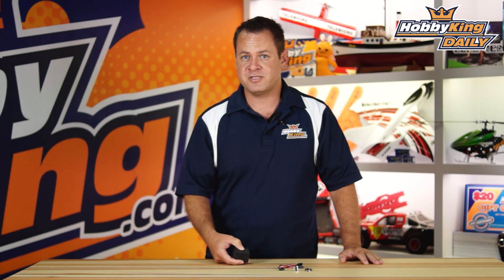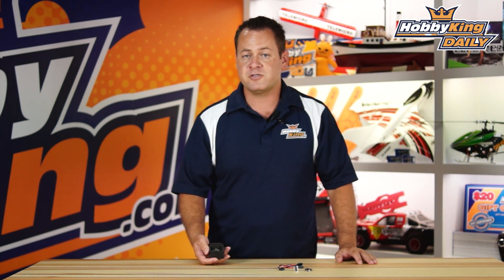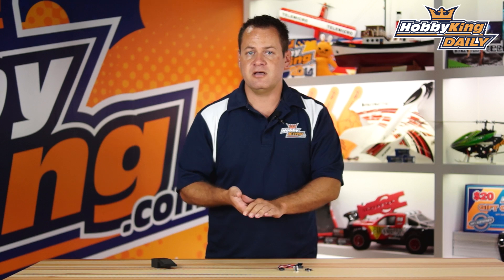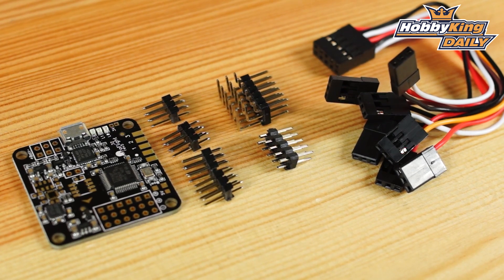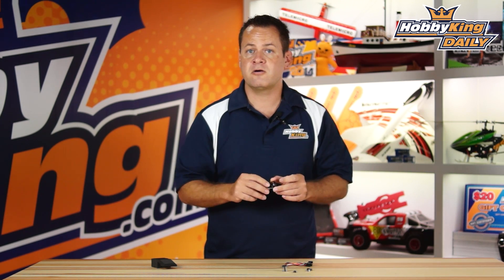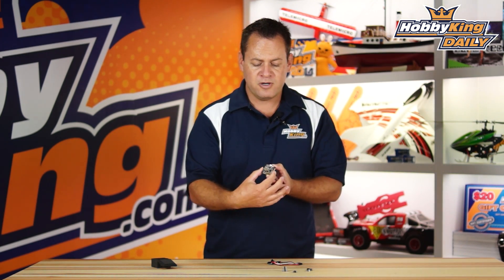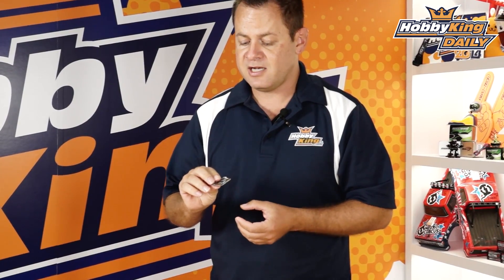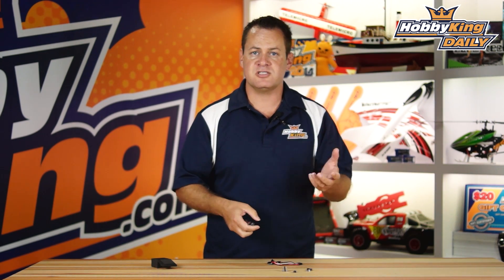AfroFlight Naze 32 Flight Controller - HobbyKing Daily